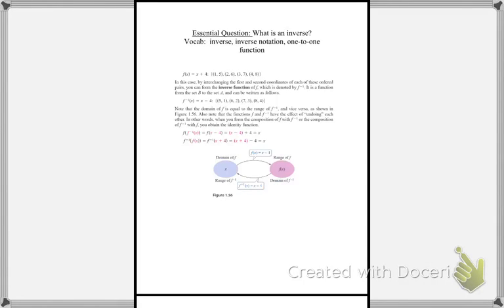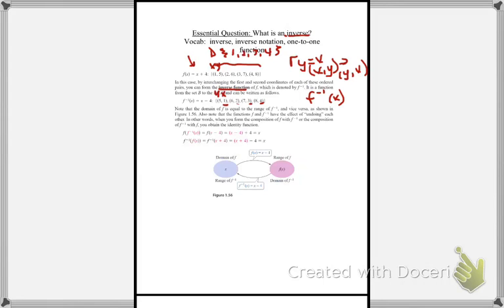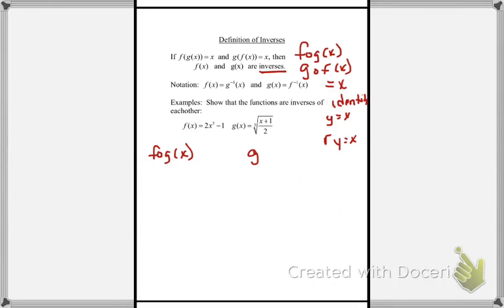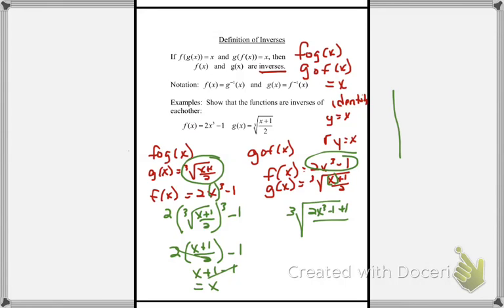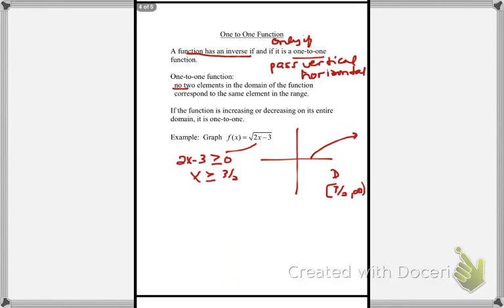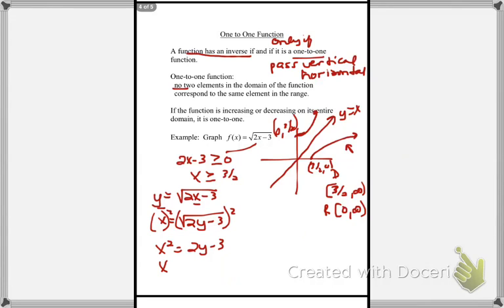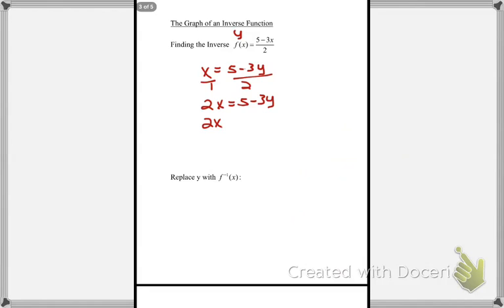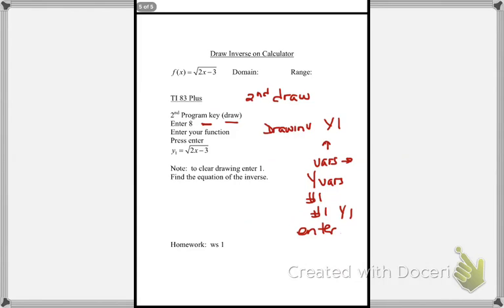precalc unit 3 cw 1 inverses